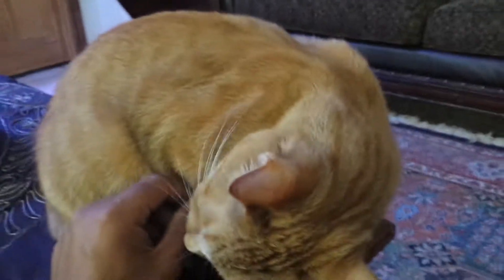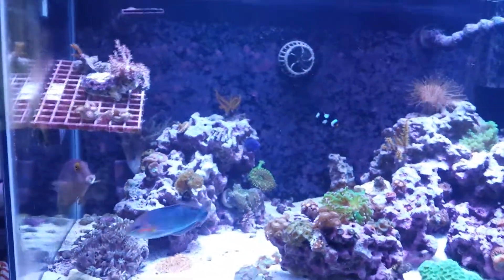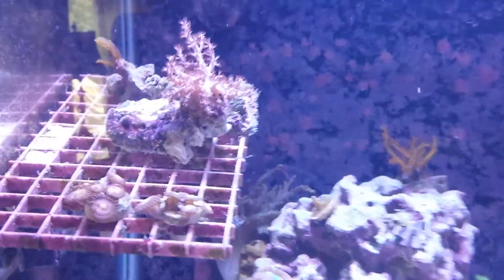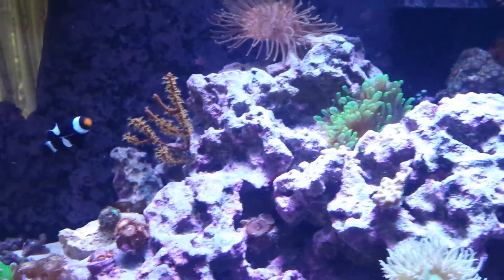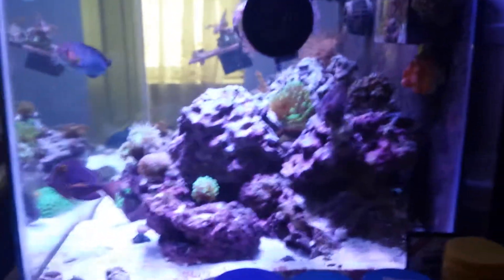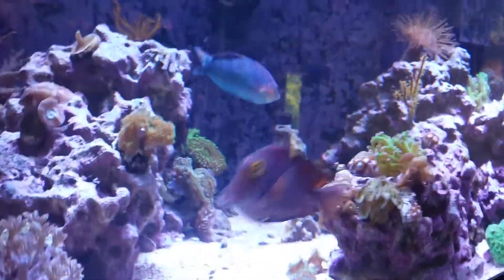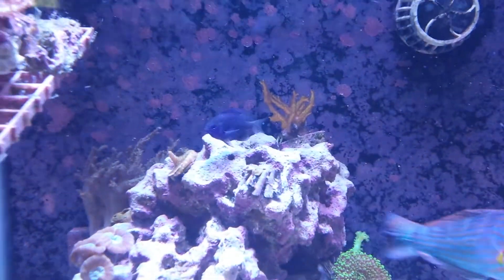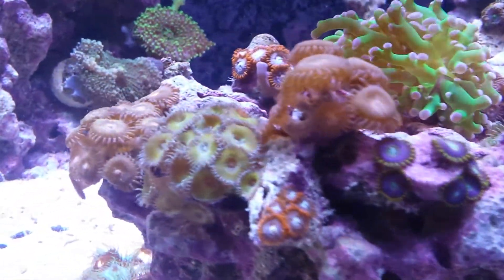Aquarium Room Ft. Thor and Titi